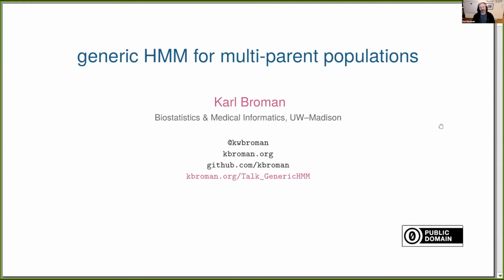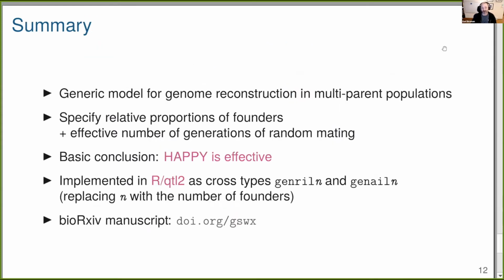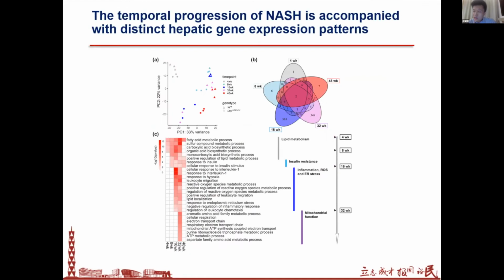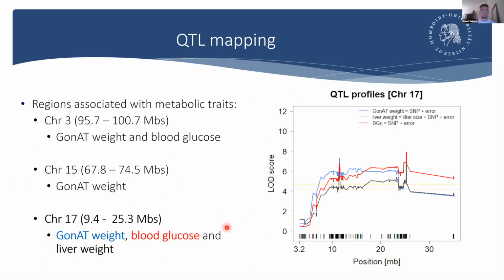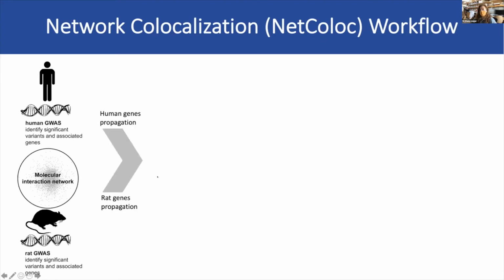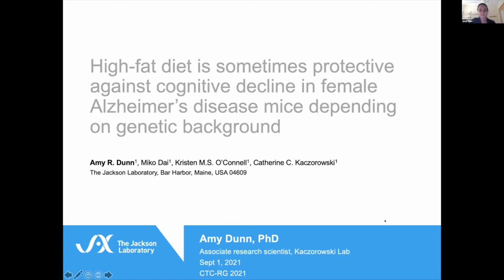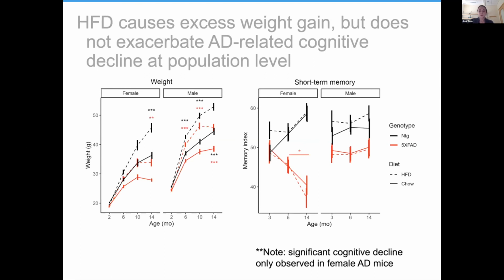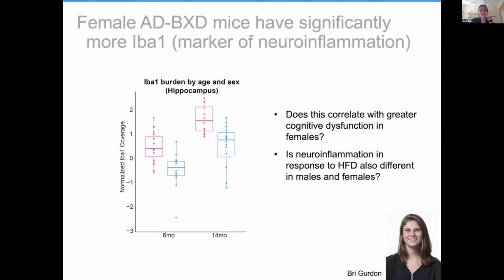CTC-RG 18th Annual Meeting. Models for precision medicine. Session 4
The 18th Annual Meeting of the Complex Trait Community in collaboration with the Rat Genomics Community was hosted by Reinmar Hager at the University of Manchester, UK, and run virtually on September 1-3, 2021.

A general hidden Markov model for multi-parent populations - Karl Broman. University of Wisconsin - Madison.

Integrated transcriptomic analysis reveals unique NASH progression in Leptin deficient rats - Xianmin Zhu. Shanghai Tech University, China.

Identification of novel QTL linked to the metabolic syndrome in the Berlin Fat Mouse. - Manuel Delpero. Humboldt University Berlin, Germany.

Projecting human and rat GWAS into network space identifies shared genetic control of BMI and height. - Brittany Leger. University of California San Diego, USA.

High-fat diet generally exacerbates but is sometimes protective against, cognitive dysfunction in female AD mice depending on genetic background. - Amy Dunn. The Jackson Laboratory, USA.